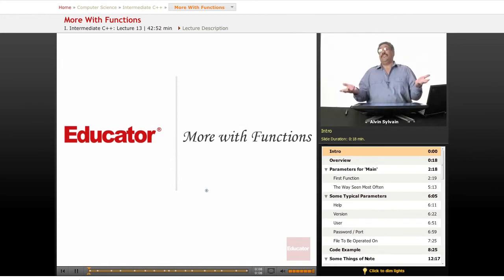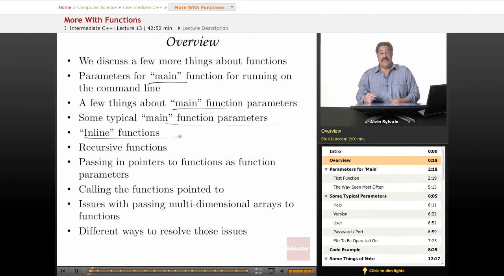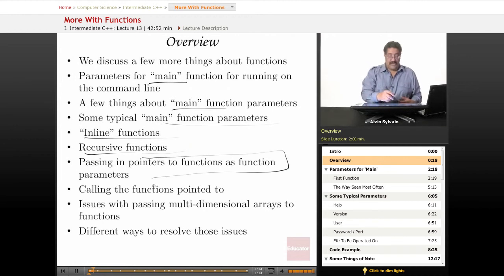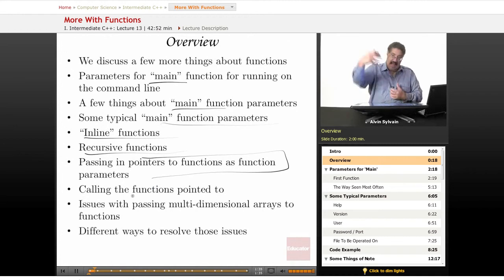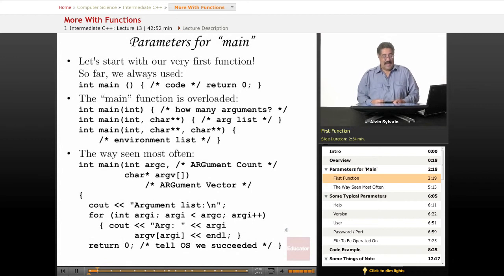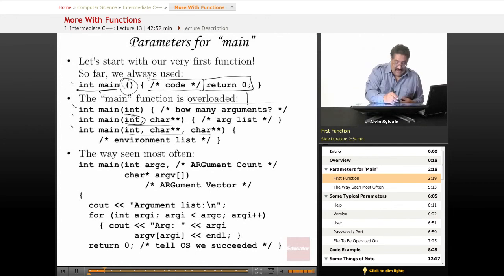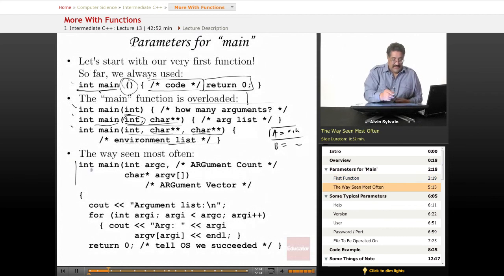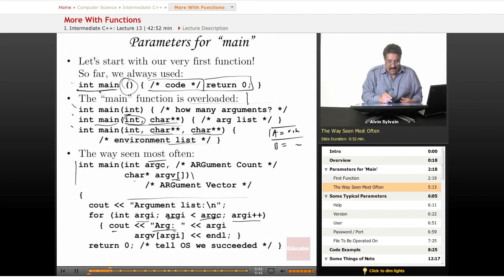C++: More With Functions